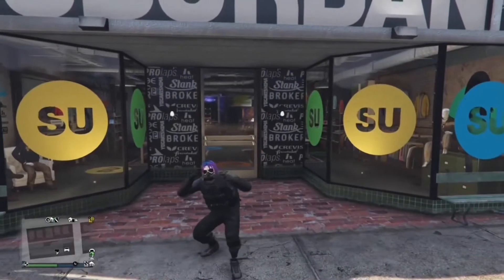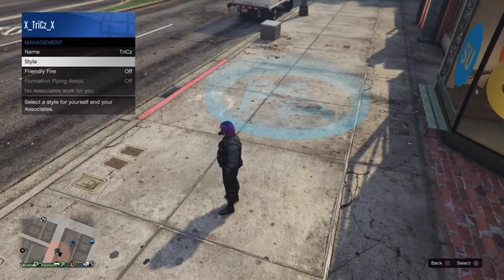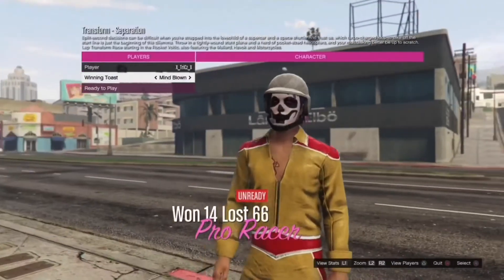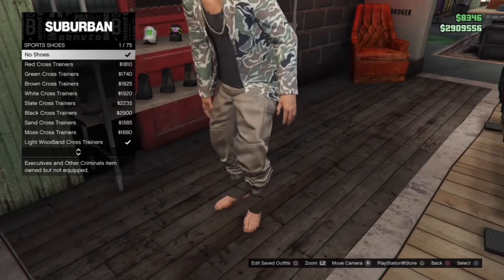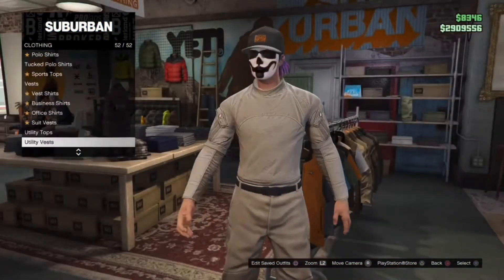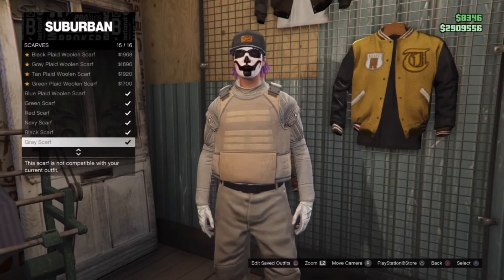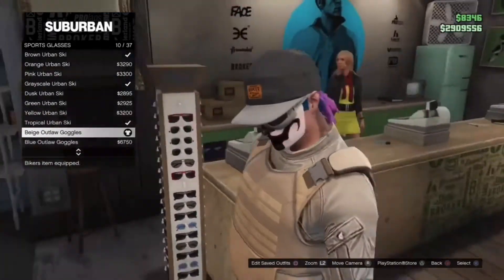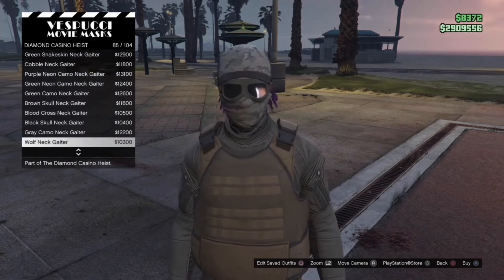*SOLO* How to get this TAN MODDED Tryhard/RnG Outfit in GTA V Online/1.53|tricz